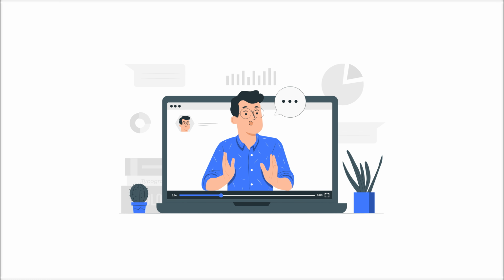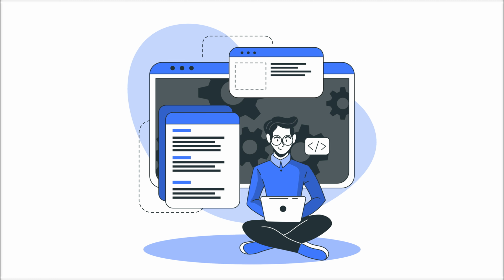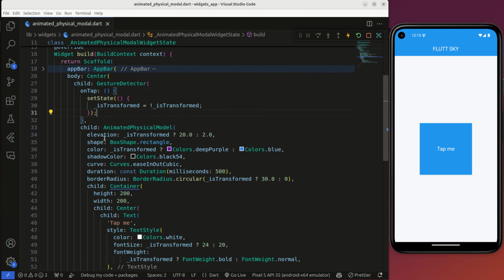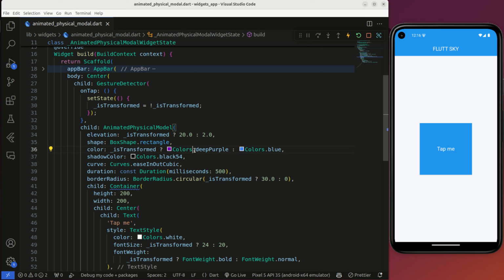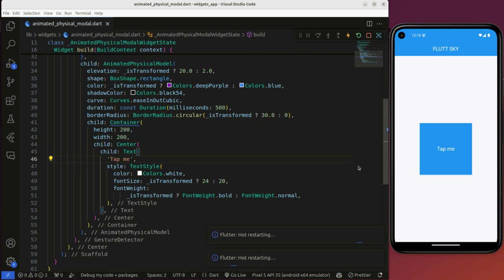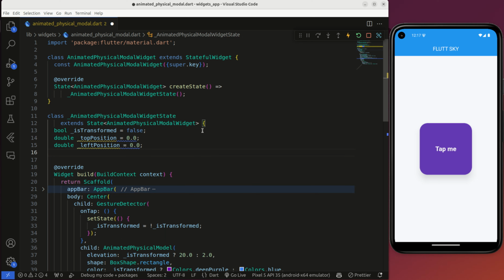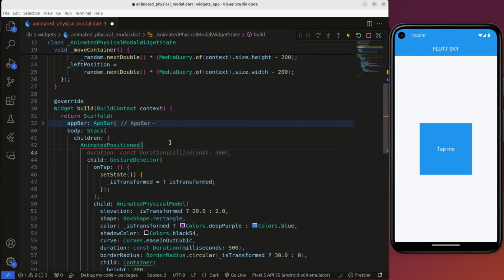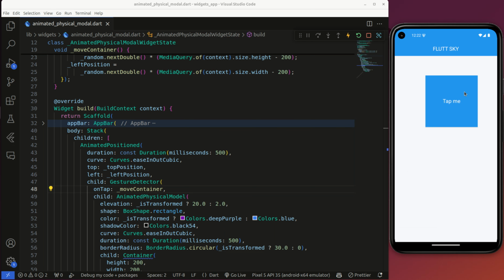Flutter Animated Physical Model Tutorial - Flutt Sky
Discover the power of Flutter's Animated Physical Model widget in this comprehensive tutorial from Flutt Sky. Learn how to create sleek, interactive UI elements with realistic animations that will take your app's design to the next level.

In this video, we dive deep into:
• Understanding the Animated Physical Model widget
• Implementing smooth color, shadow, shape, and elevation transitions
• Creating a dynamic, tappable container with animated properties
• Advanced techniques: Combining Animated Physical Model with AnimatedPositioned
• Step-by-step code breakdown and live demonstrations

Whether you're a beginner or an experienced Flutter developer, this tutorial will help you master the art of creating polished, engaging user interfaces. We'll guide you through each step, from basic implementation to advanced techniques, ensuring you can easily incorporate these animations into your own projects.

Got questions or suggestions for future videos? Drop them in the comments below!